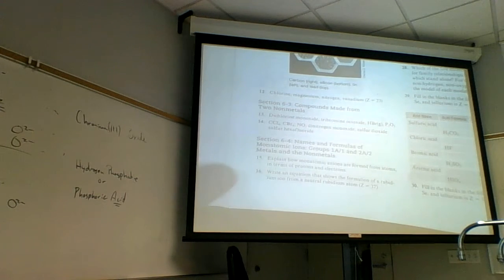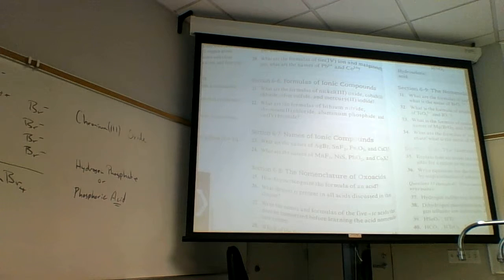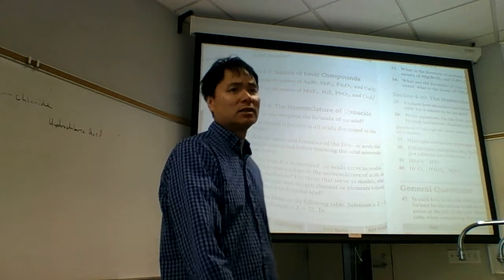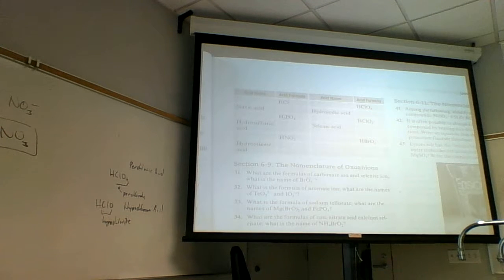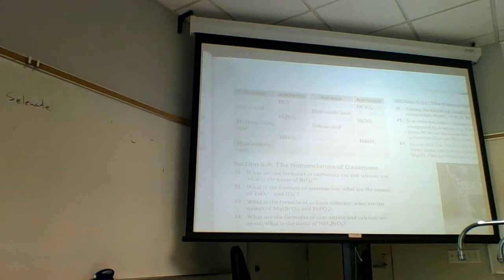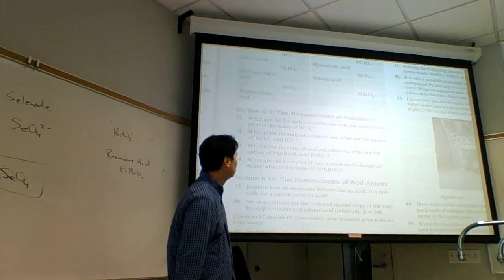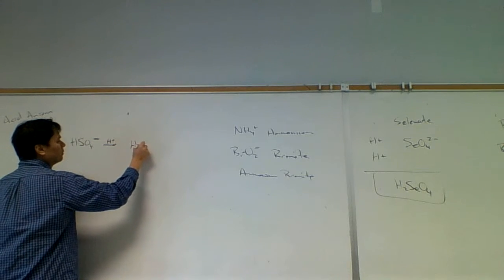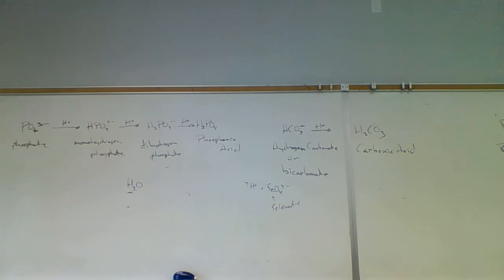Chem 4 1220 031218 B